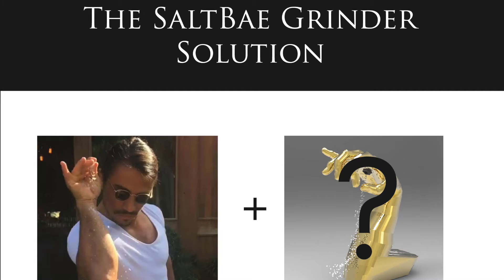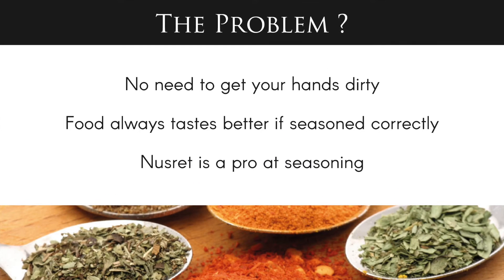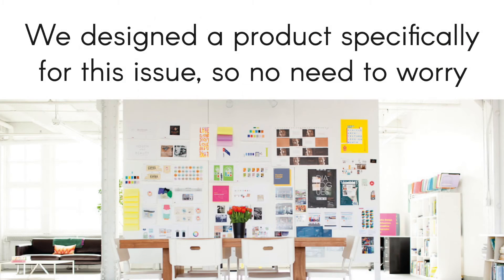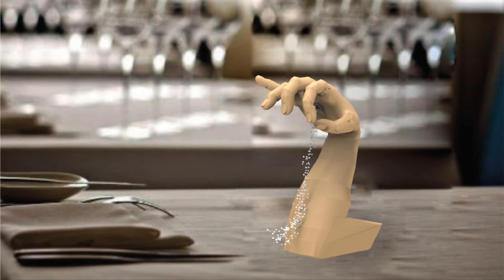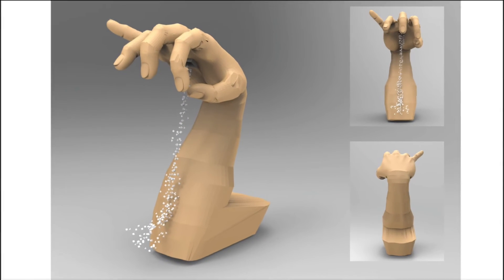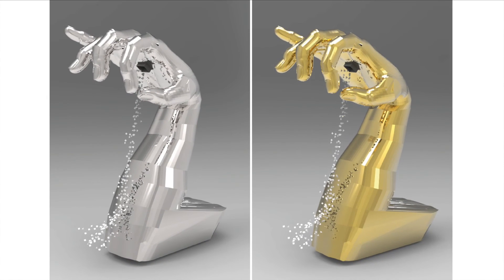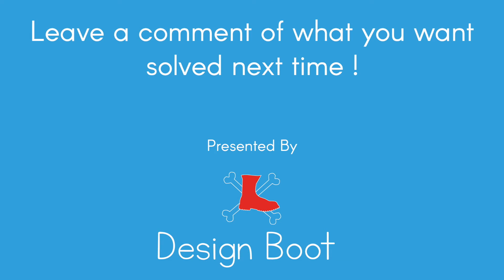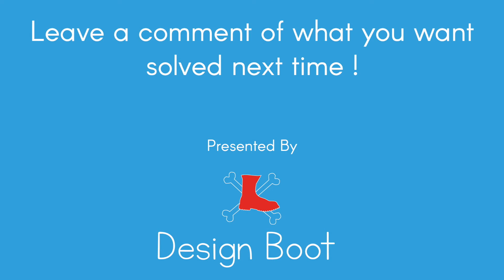The Salt Bae Problem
As a design studio we specialise in solving problems, here we tackle the problem of a runny nose.